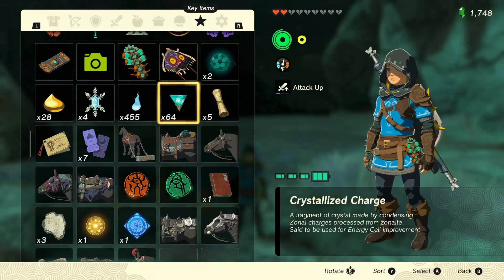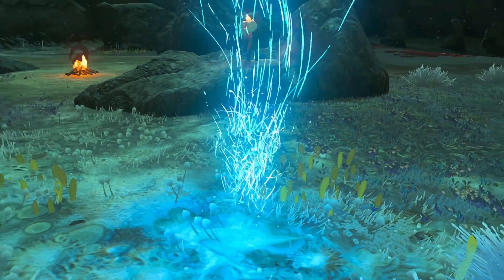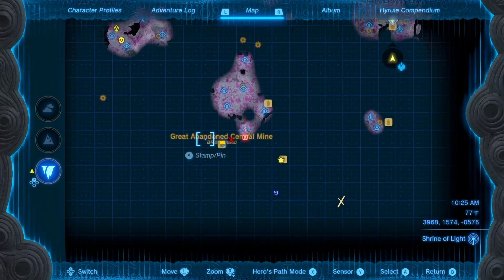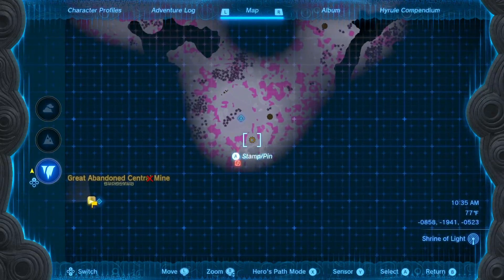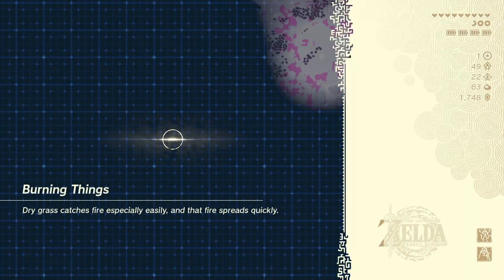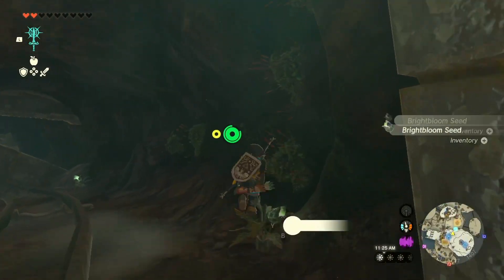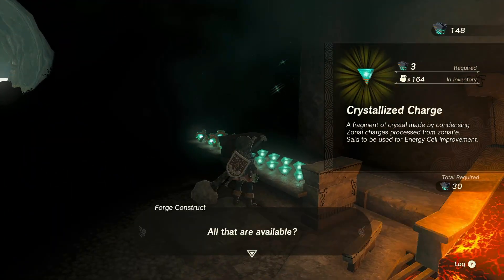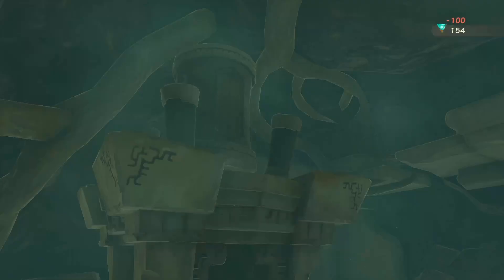ZELDA TOTK | CRYSTALLIZED CHARGES | BATTERY UPGRADE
Hey gangarang, come along to see how to turn all that zonaite into crystallized charges and refine those into battery power for you creations. Be sure to check out my zonaite farming video if you need the resources to do this.